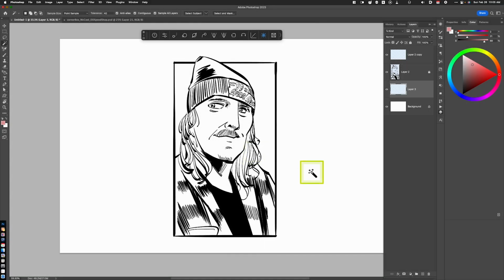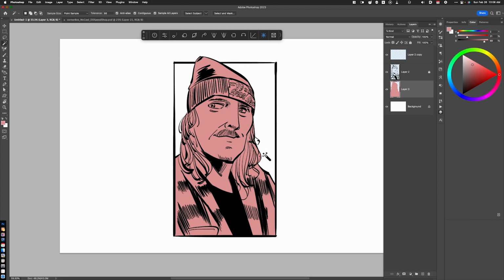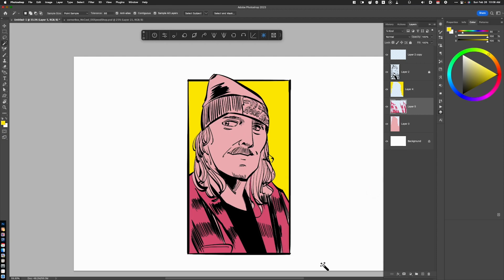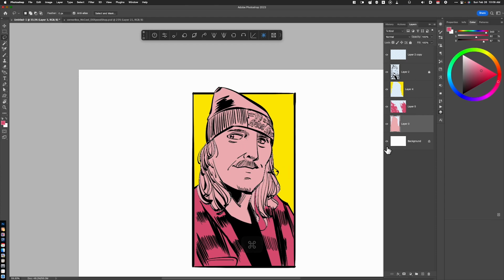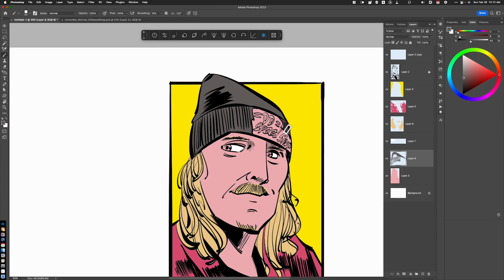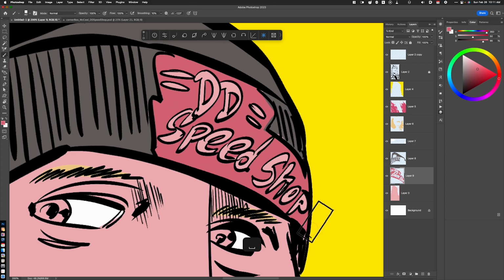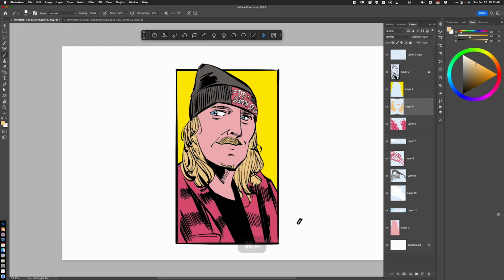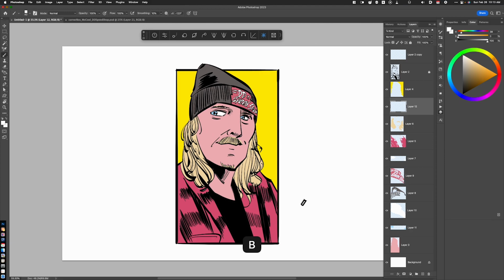Selection Tricks for Digital Coloring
In this video, I demonstrate some selection tricks using the Magic Wand tool and lasso tool to add color flats. This technique, once practiced, makes digital coloring a more efficient process.